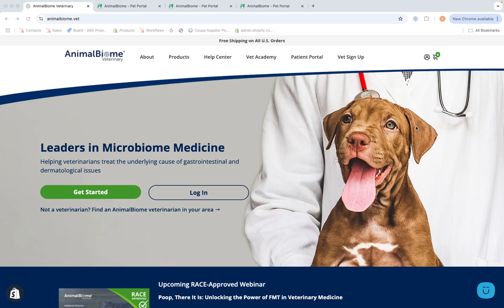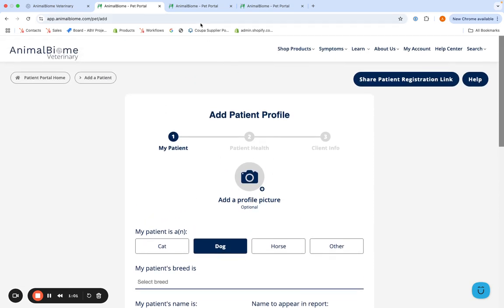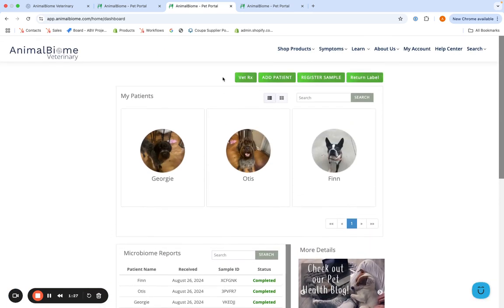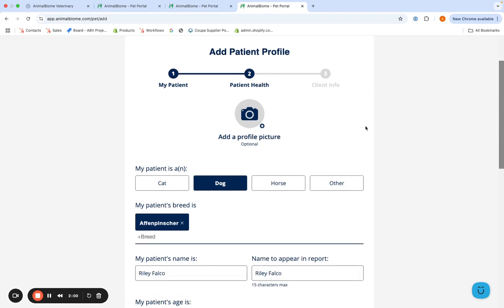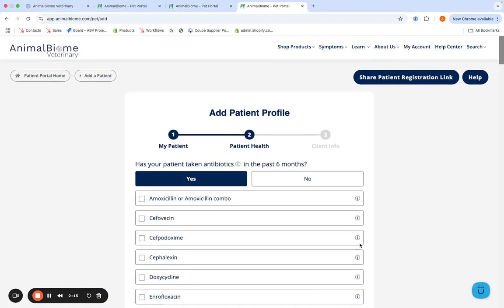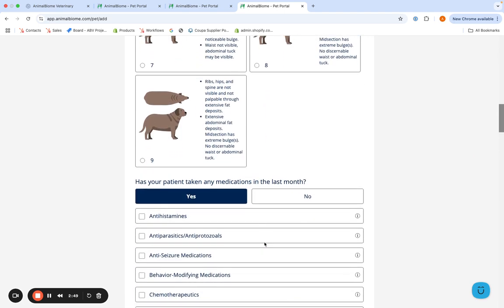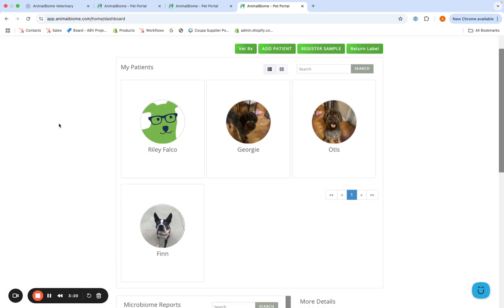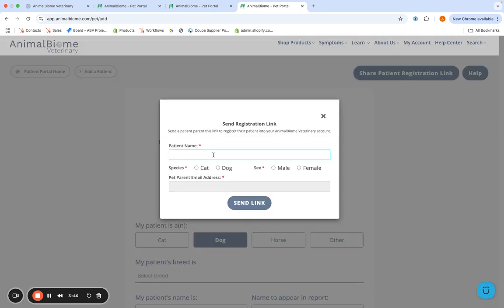How to Add Patients to Your Patient Portal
Learn how to quickly add patients to your AnimalBiome Veterinary Patient Portal. This step-by-step guide will help you manage patient records with ease.